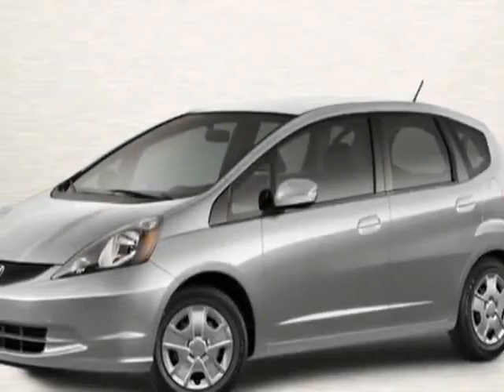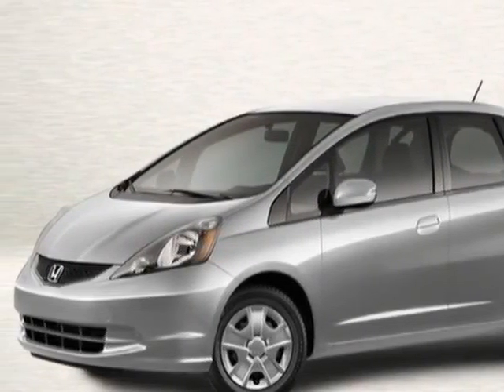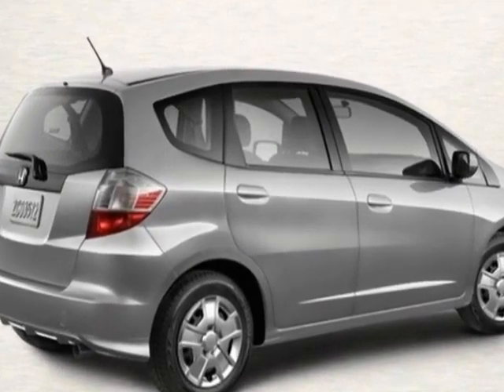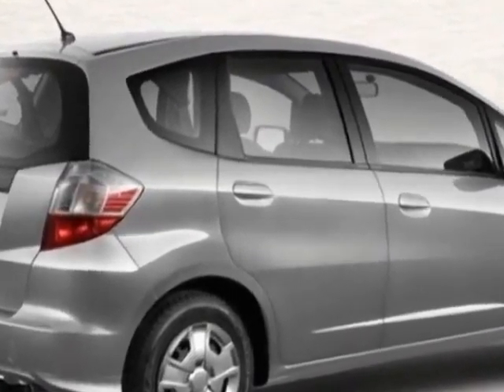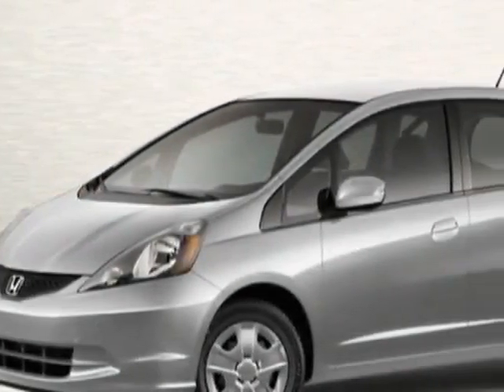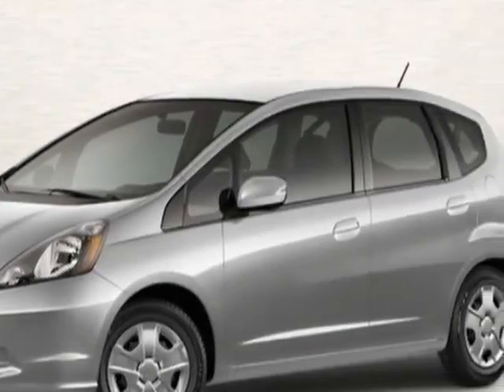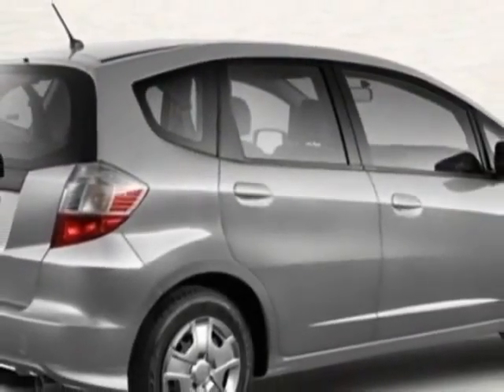2013 Honda Fit 5dr HB Auto Hatchback - Rock Hill, SC